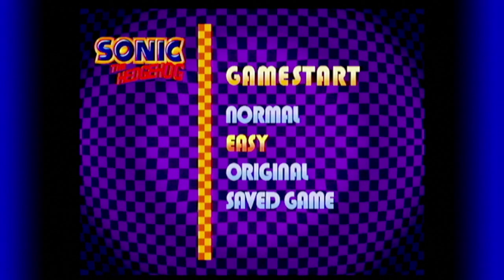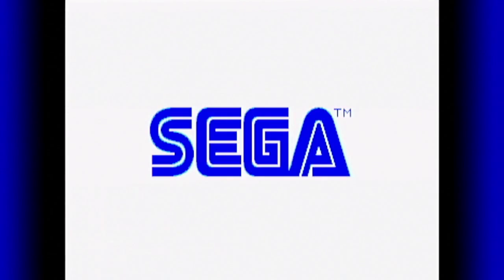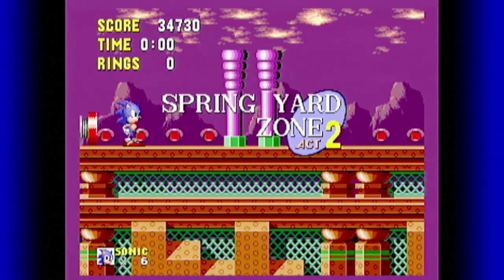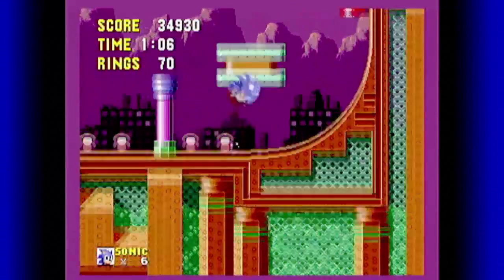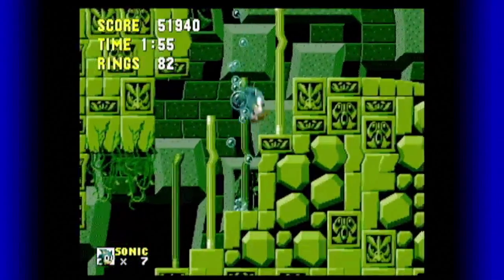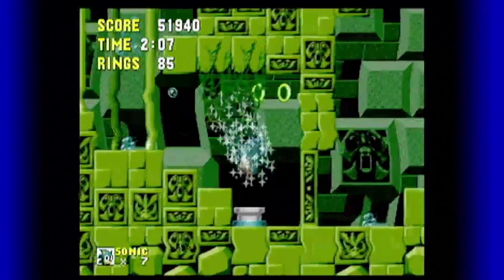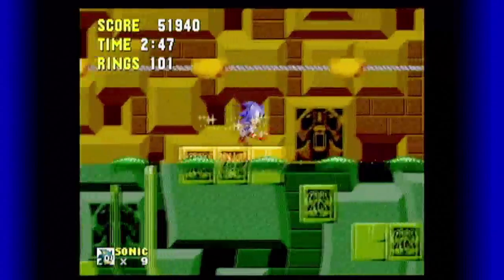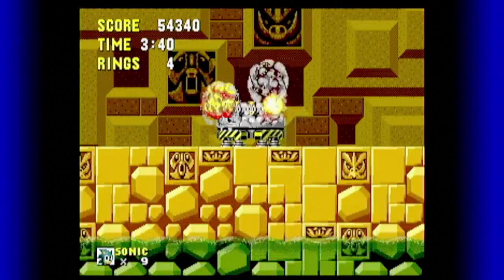Sonic 25th Stream: Sonic 1 Easy Mode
Sonic Jam features several difficulty modes for the games in the collection that change the layouts and shortens the game. Sonic 1 also saw the added benefit of providing the spindash ability. See how it works in this revisited classic that started it all.

► SEGA Channel Retro is the official livestream channel for Sonic Retro and SEGAbits